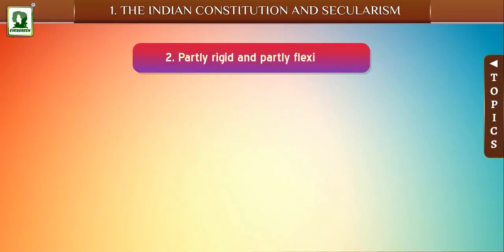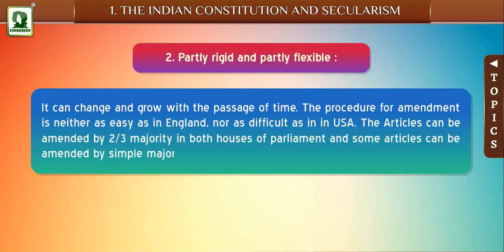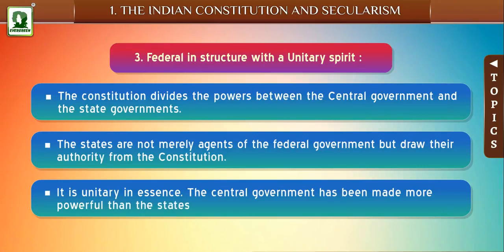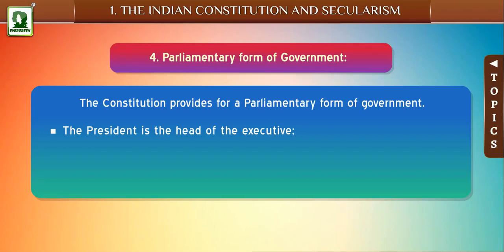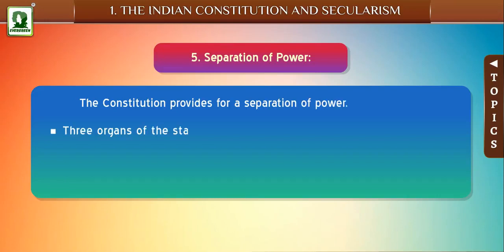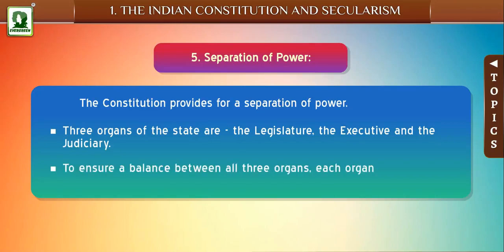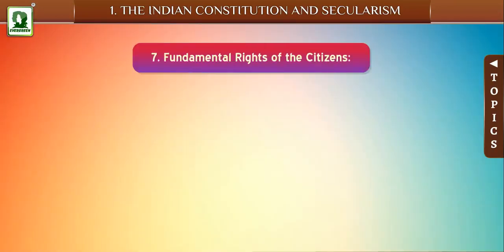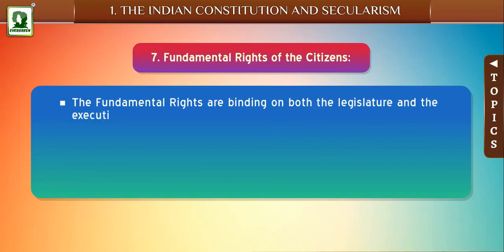New Trends In Social Science Chapter-1st | The Key Features of The Constitution of India | 2021